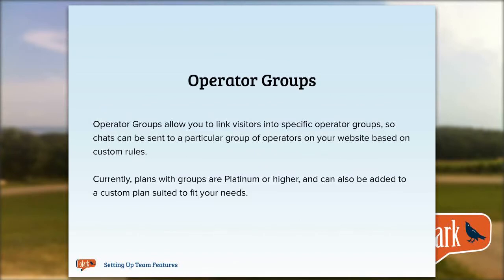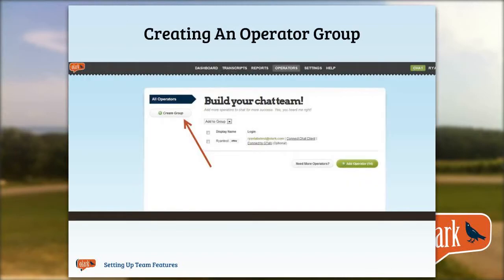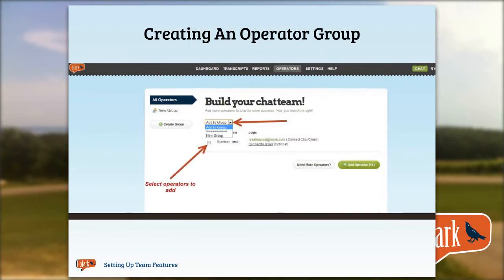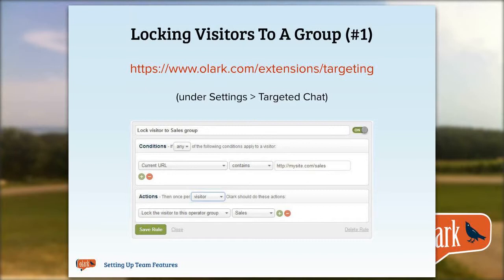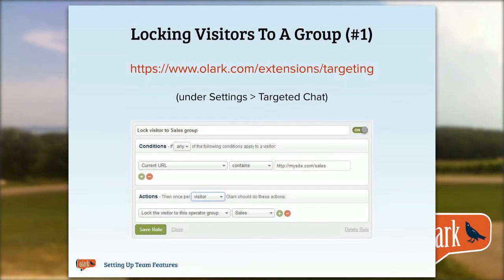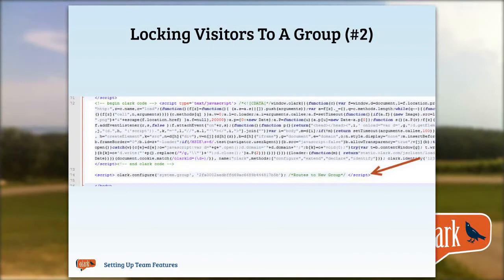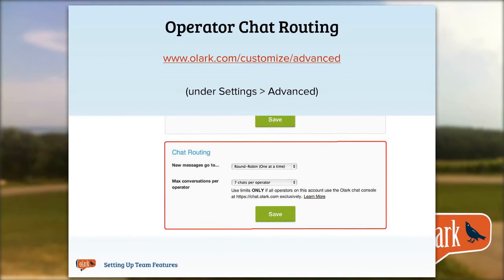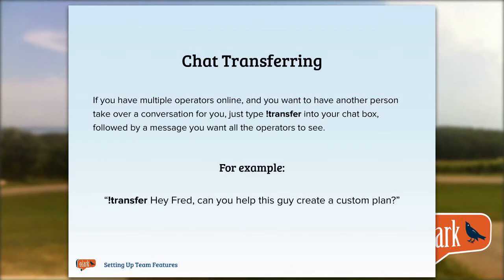Using Team Features in Olark - All Hands Support Day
A presentation from All Hands Support Day at Olark about using team features such as Groups, the Transfer command, and more.